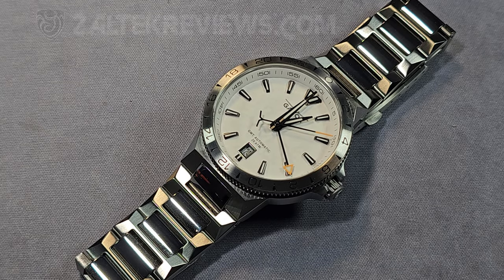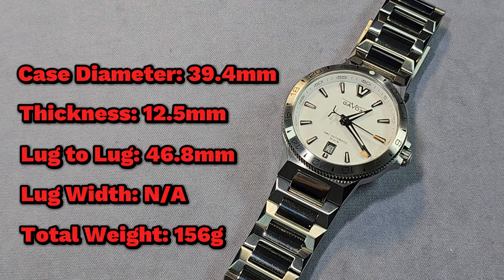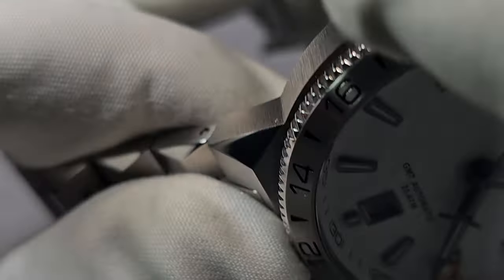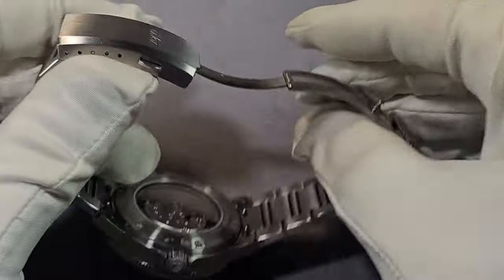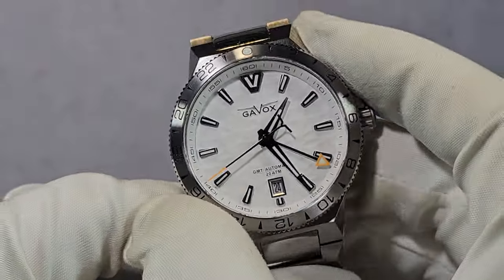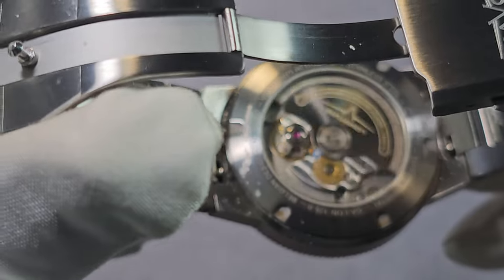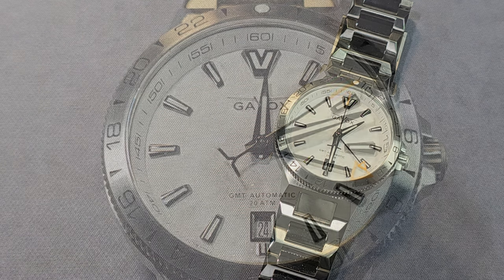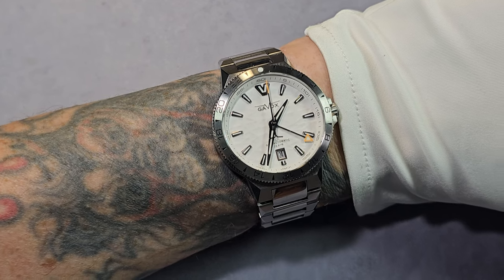Gavox Longitude GMT Review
Exploring the open seas has long been an adventure that only the bravest dared to take. This was due to the difficulty of accurately determining the ship‘s position. However, over the centuries, technology has developed to make this task easier. This Gavox Longitude pays tribute to the pioneering explorers of the past with its true GMT function.

San Martin Store, AliExpress